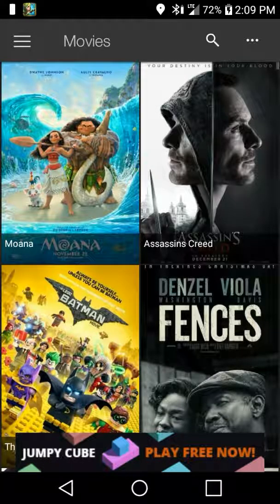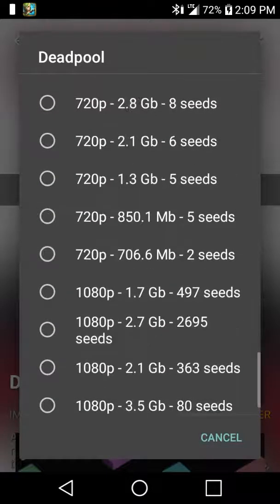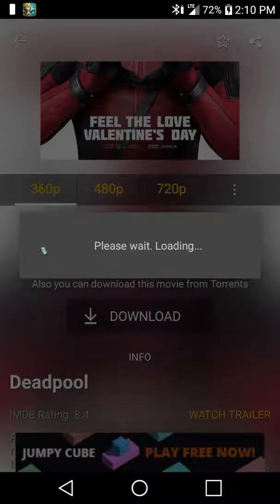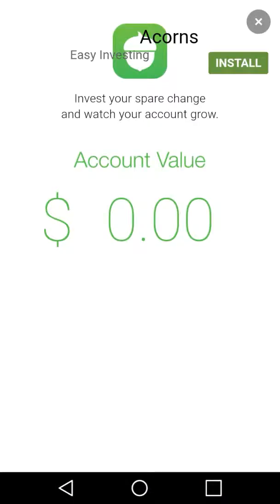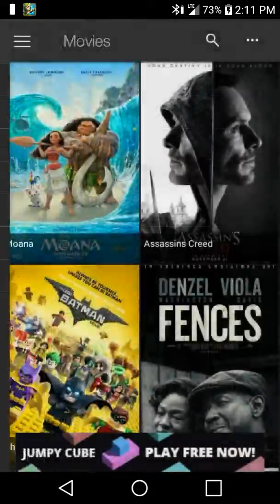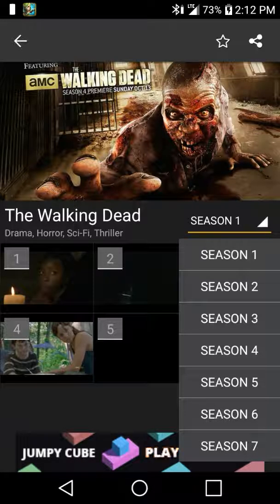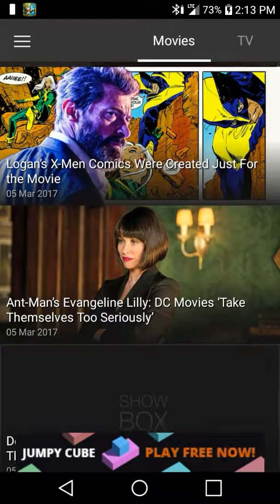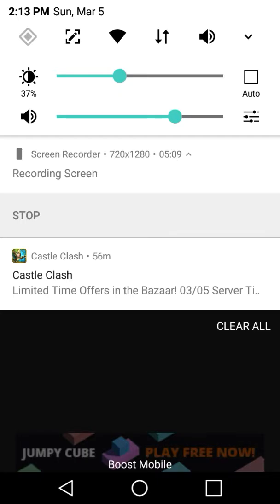SHOWBOX how to watch free movies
Hello everyone and today i will showing you guys the best app for watching movies hope you guys enjoy